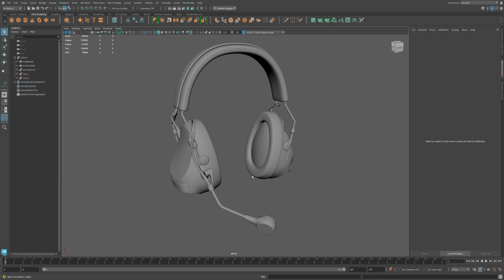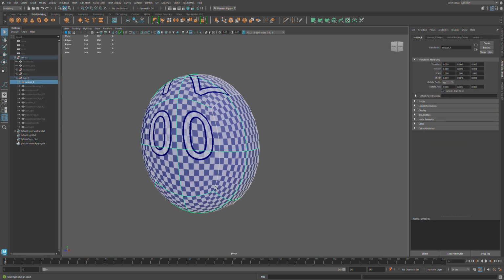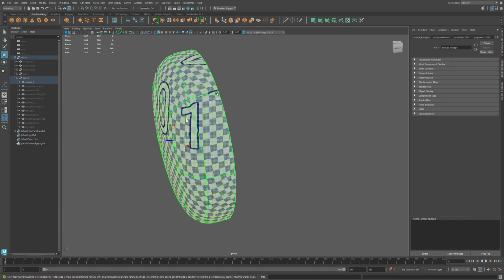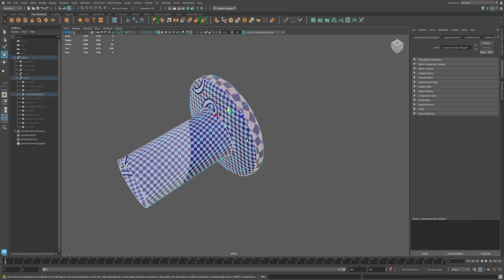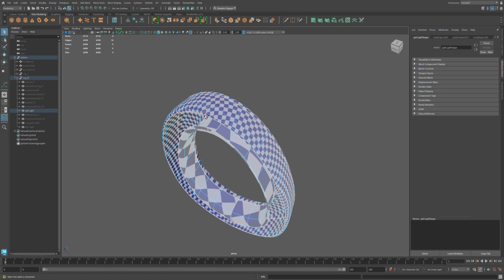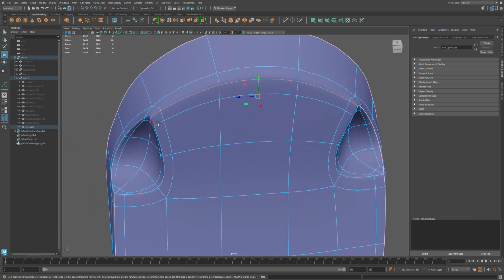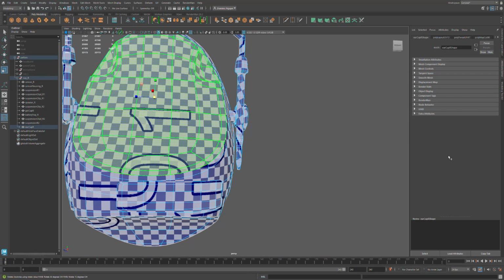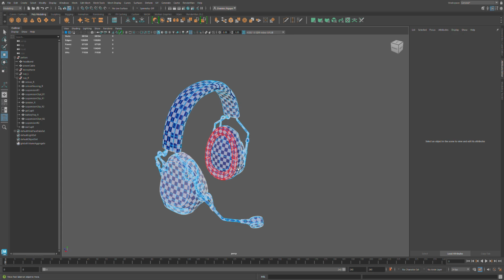Intro to Maya Pt. 6: UV Unwrapping